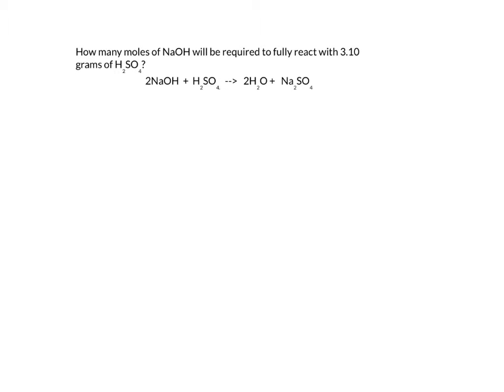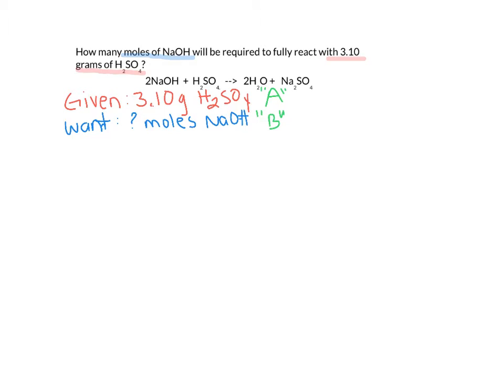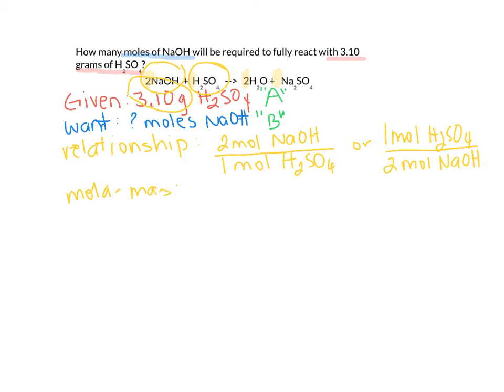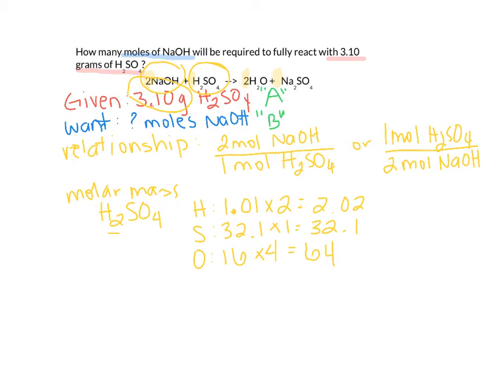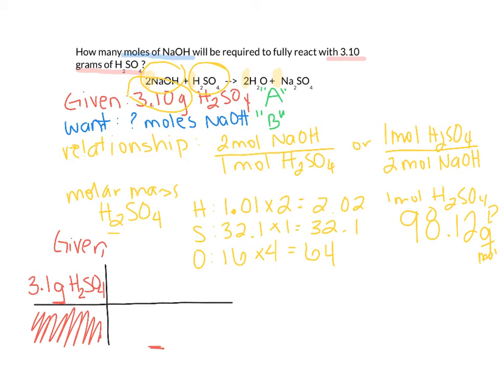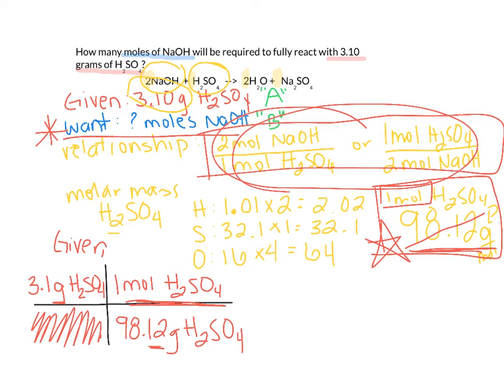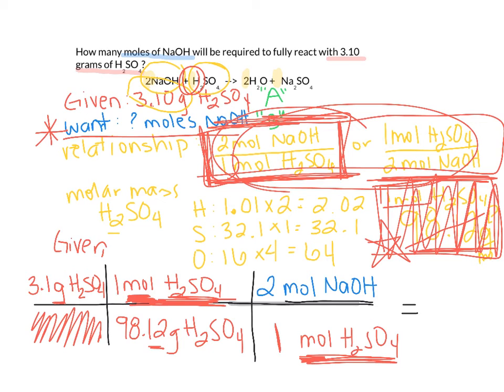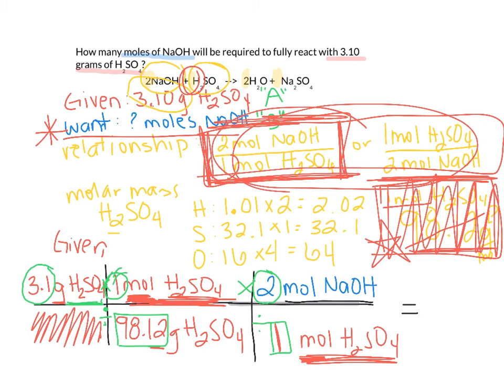Stoich grams A to mole B